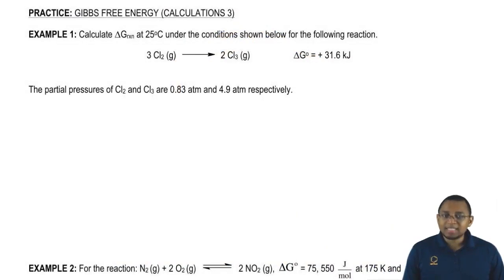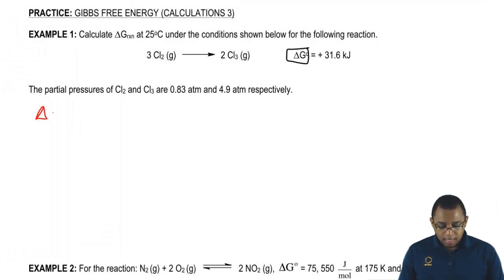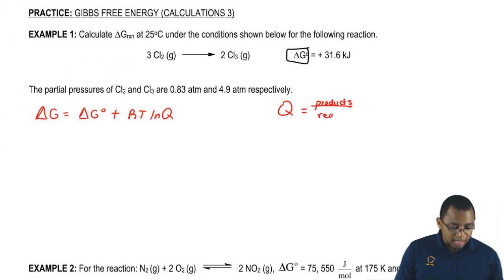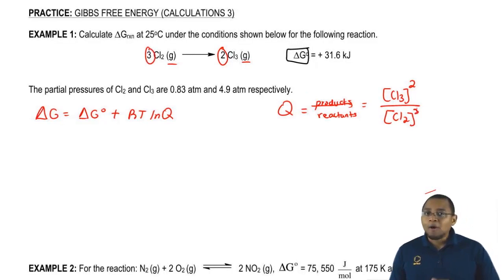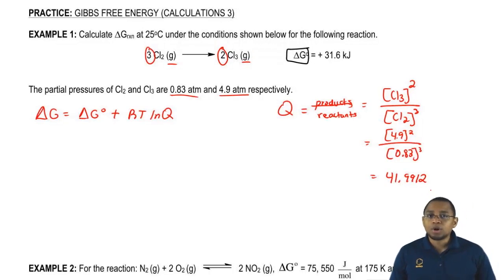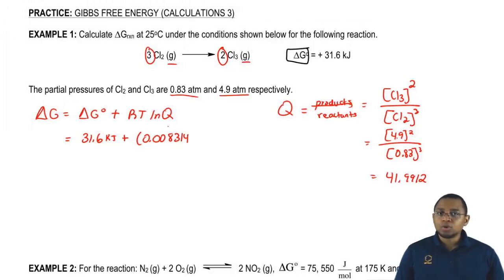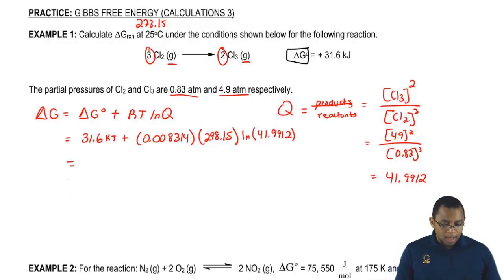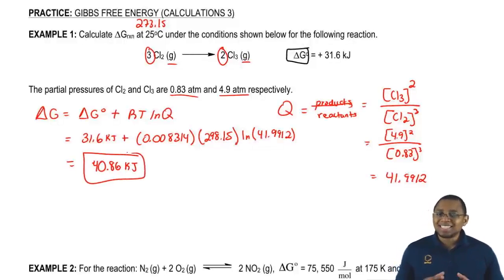Gibbs Free Energy and Calculations: Example 5